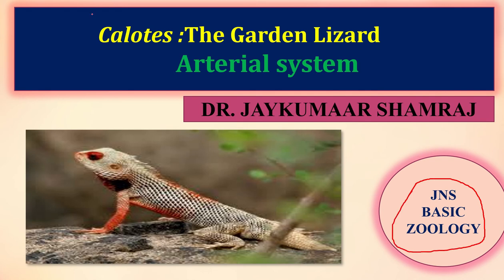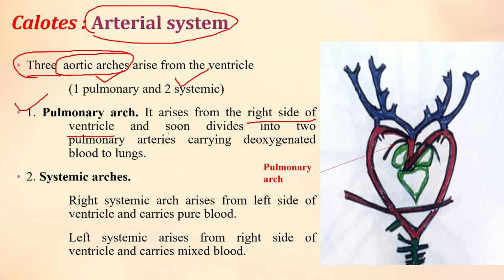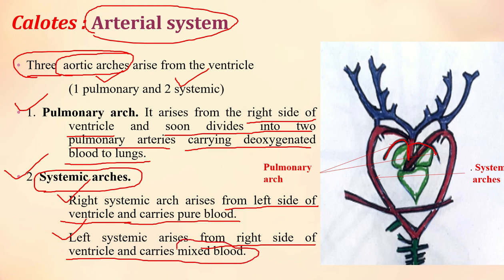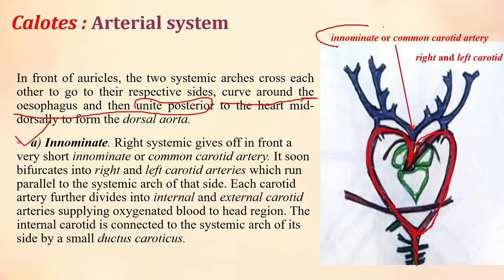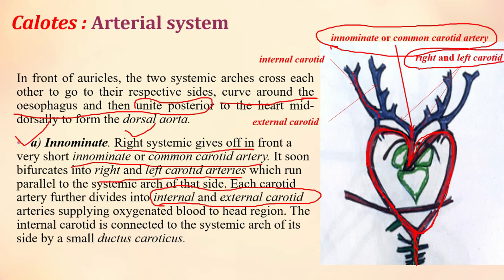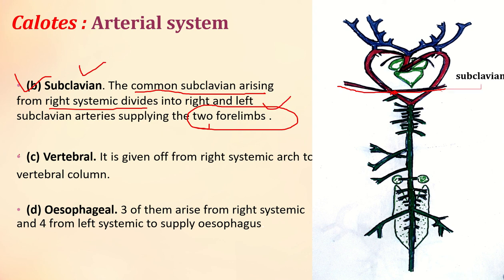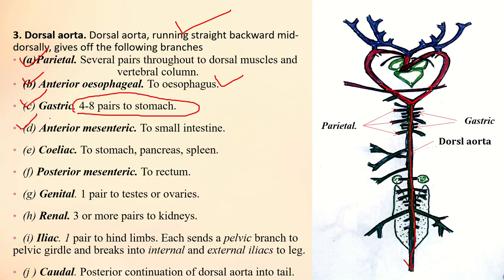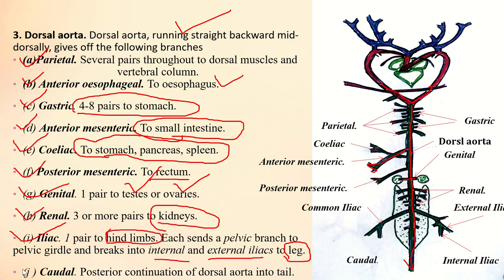CALOTES ARTERIAL SYSTEM | B.Sc. S. Y.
This video focuses on Arterial system of Calotes